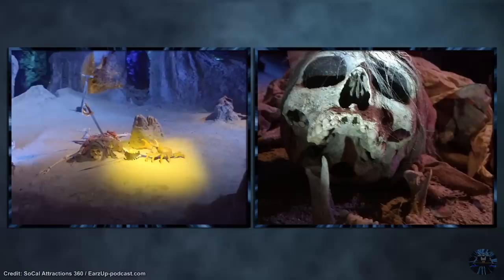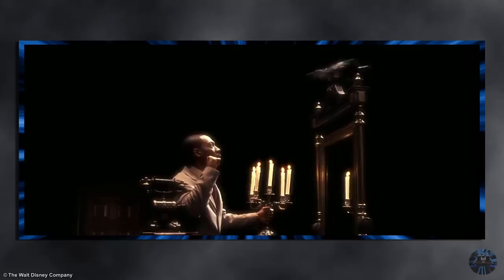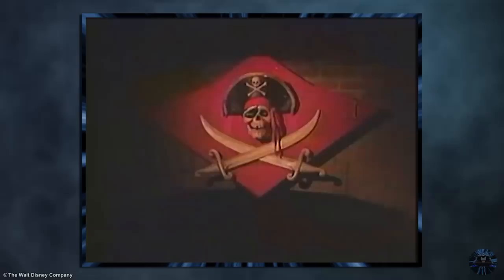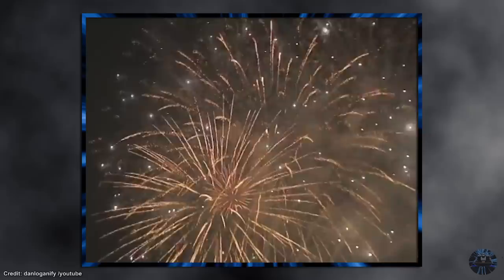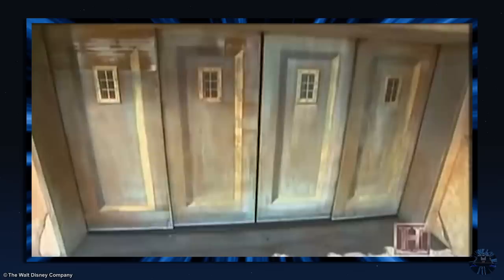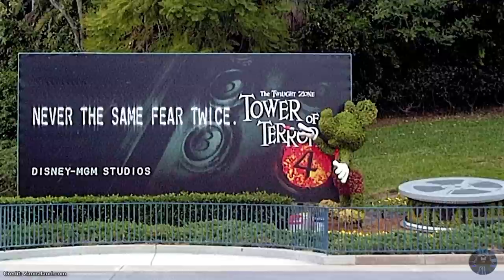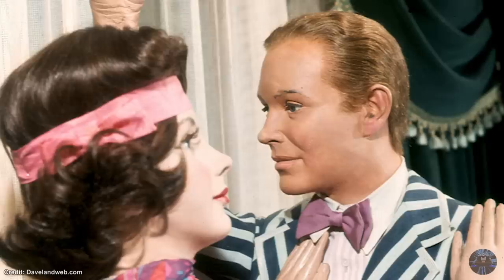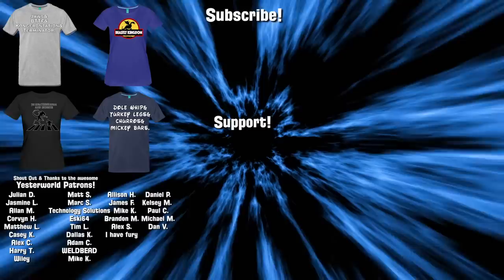Yesterworld: 5 SPOOKY Disney Theme Park Secrets, Stories & Unsolved Mysteries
Exploring the darker side of Disney history with 5 stories of Disneyland Secrets, Myths, Legends and unsolved mysteries, from the Haunted Mansion’s Mysterious Man in Web, to the 'alleged' real skeletons within Pirates of the Caribbean, the mysterious Tower of Terror ghosts and more!

SOURCES:

Davelandweb.com